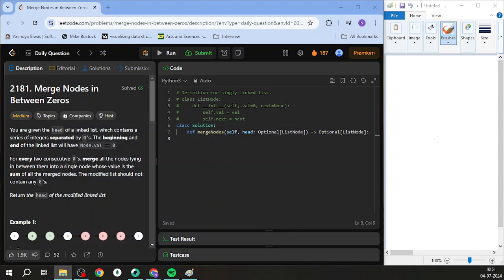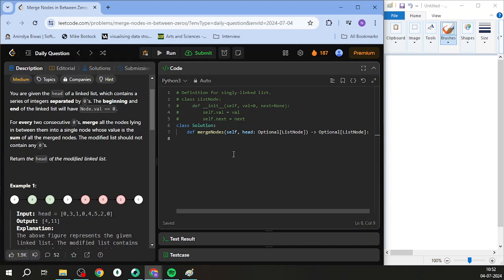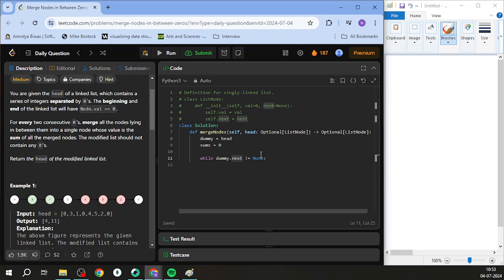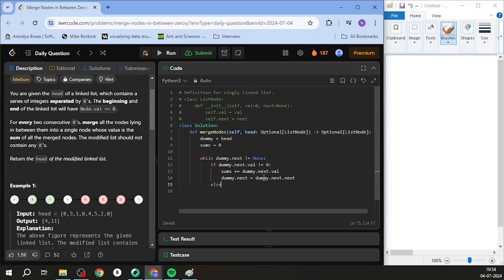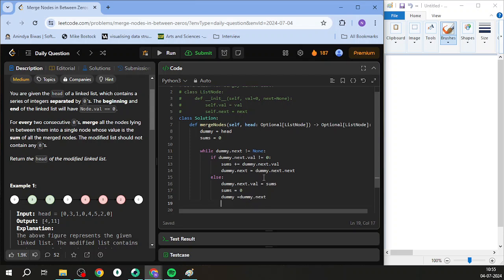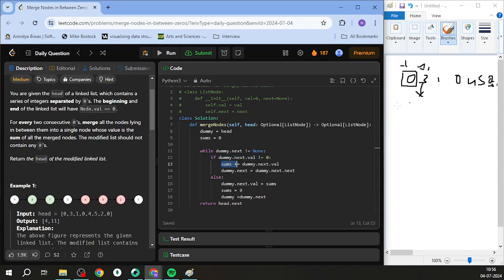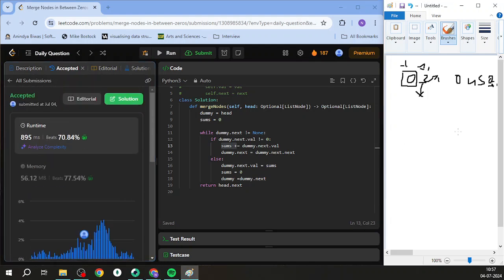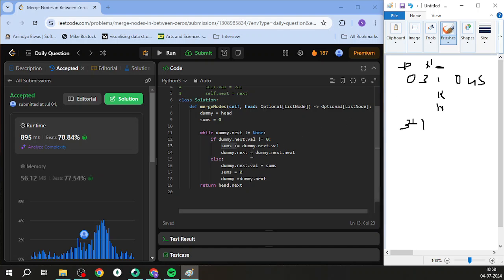2181 Merge Nodes in Between Zeros_LEETCODE(186)_PYTHON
One Solution:
1.O(N)